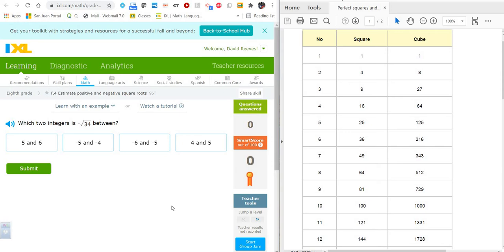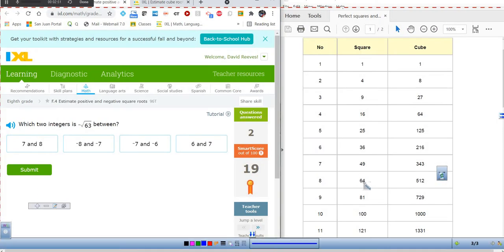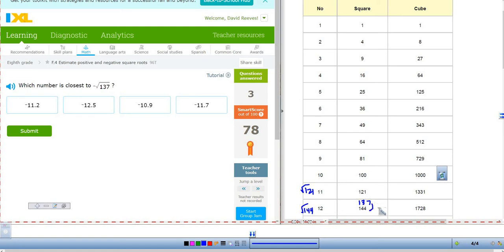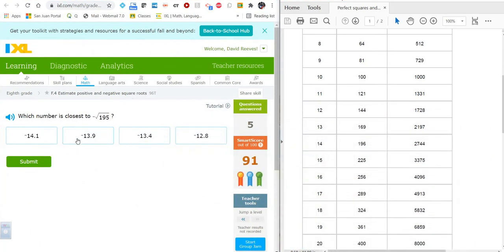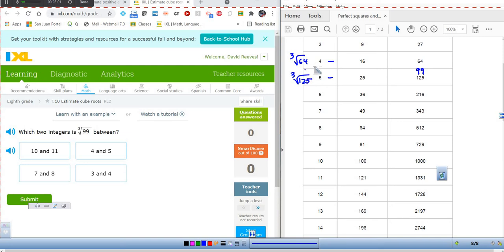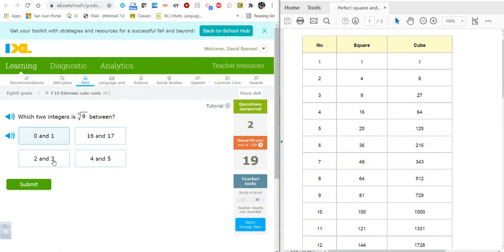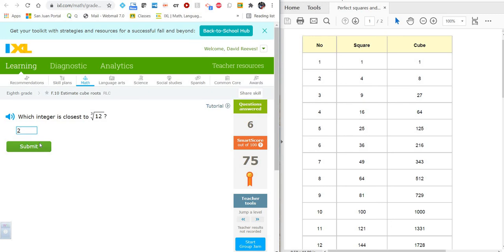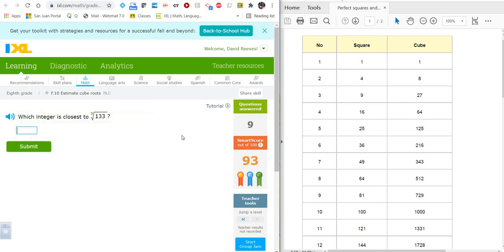Estimating Square Roots and Cube Roots to the Nearest Integer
Mr. Reeves shows how to estimate square roots and cube roots to the nearest integer using a table of perfect squares and perfect cubes.